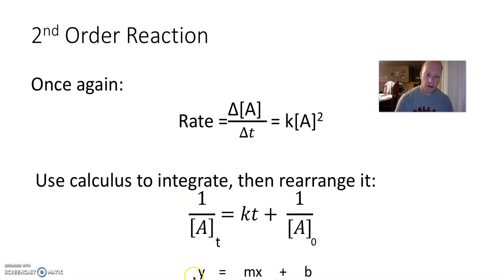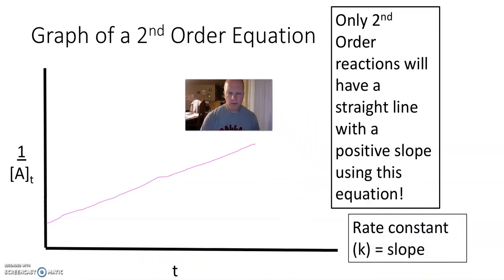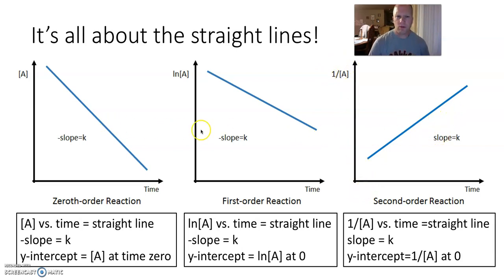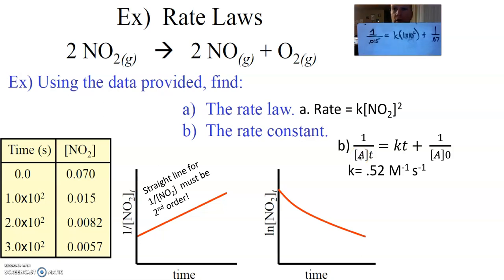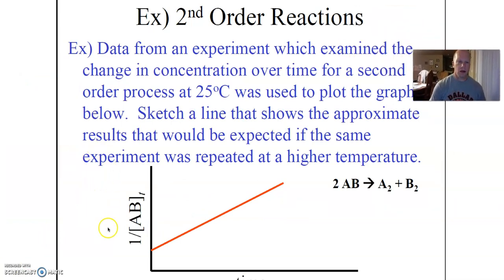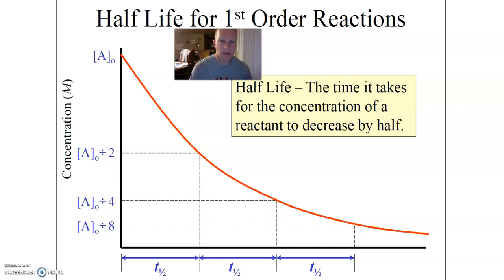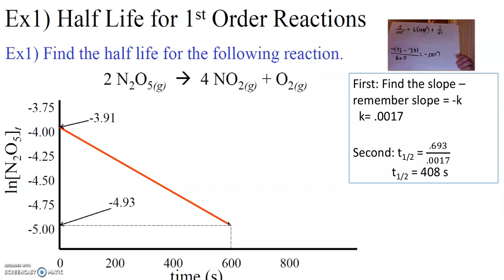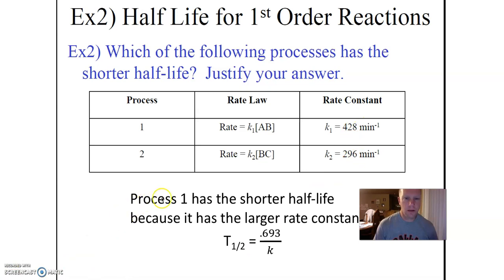Kinetics day 2b